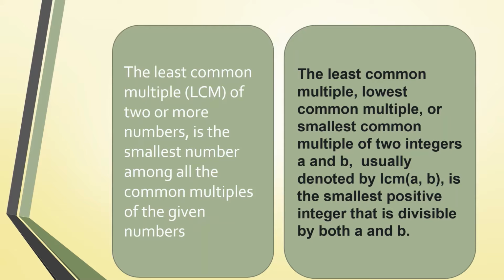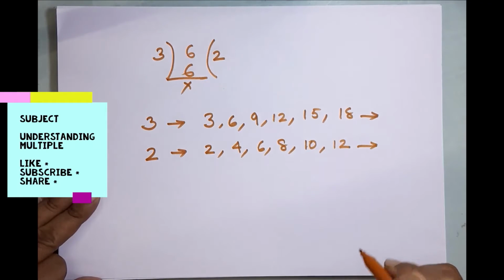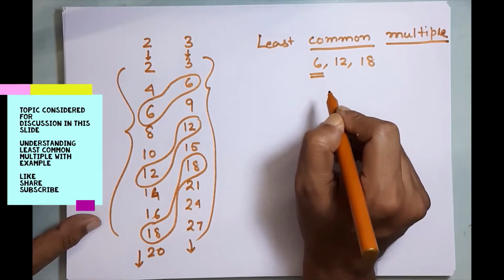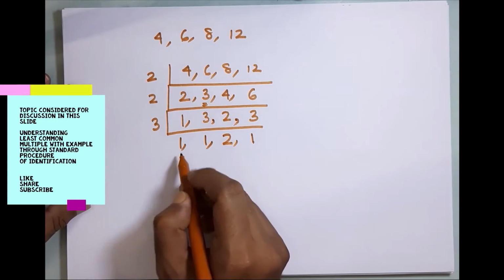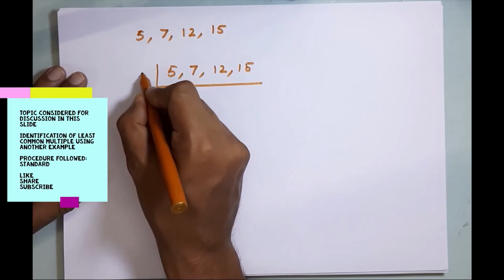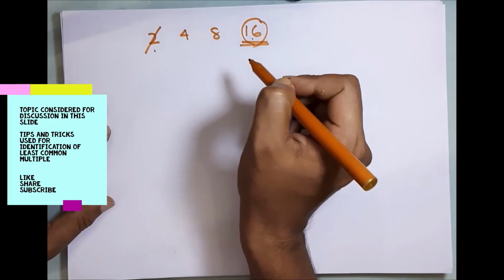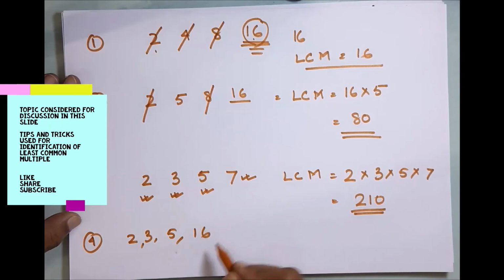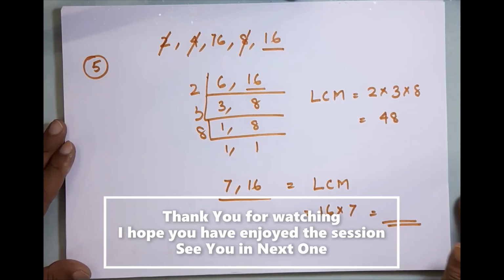Least Common Multiple(LCM)_Consolidated Video_Welcome to Mathematics_Concept_Tips and Tricks_English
Hi,

 How are you all, in this session we will be discussing on Least Common Multiple, the agenda is to discuss and clarify concept on LCM which will also include definition and then we will understand with multiple example, and finally we will take you through all TIPS and Tricks.